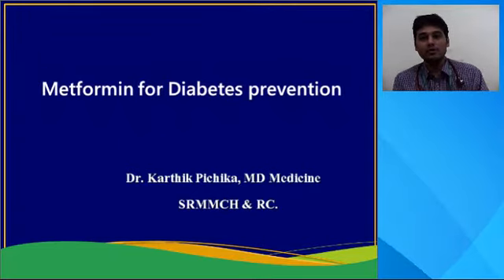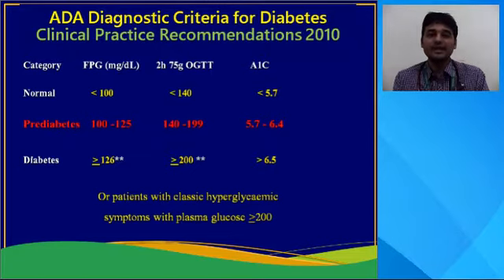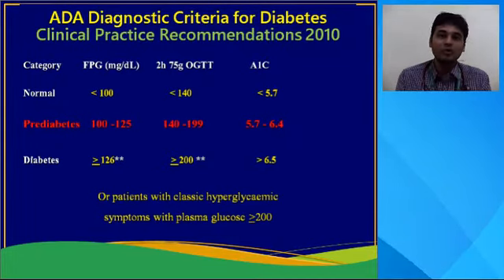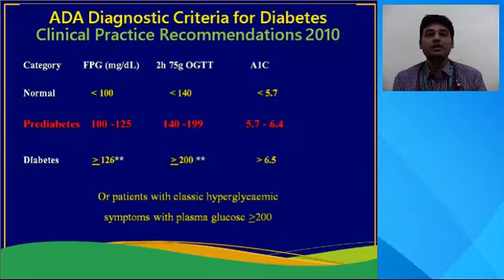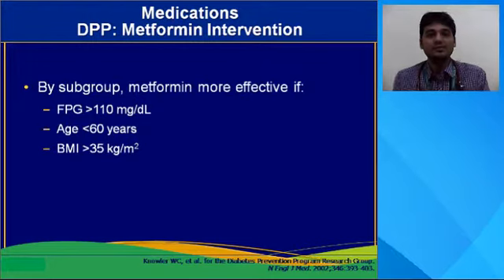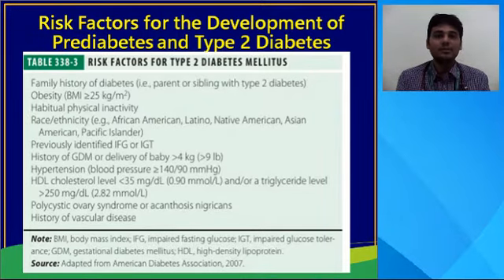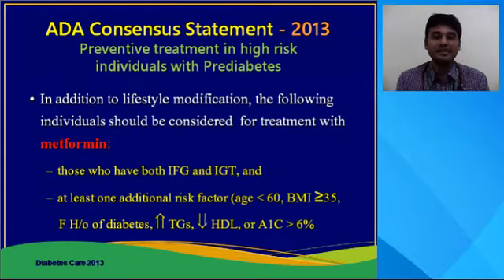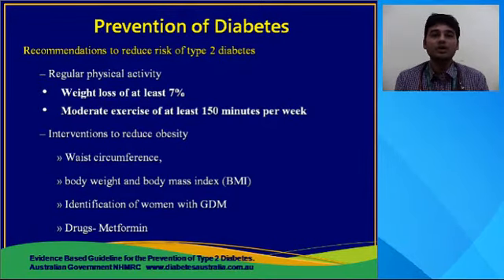Diabetes Melitus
T2DM